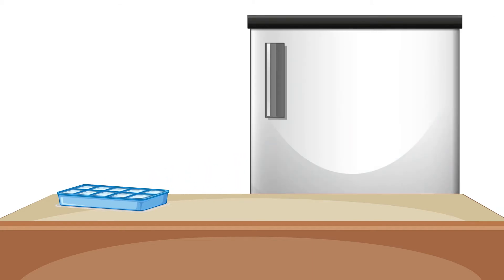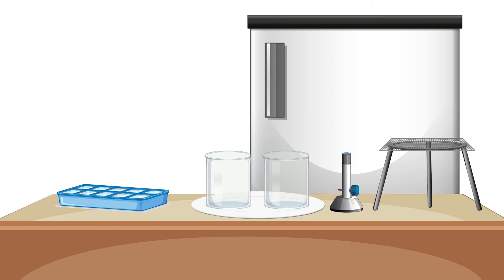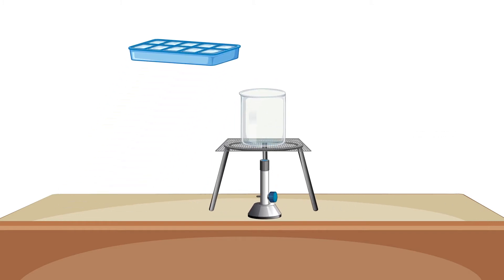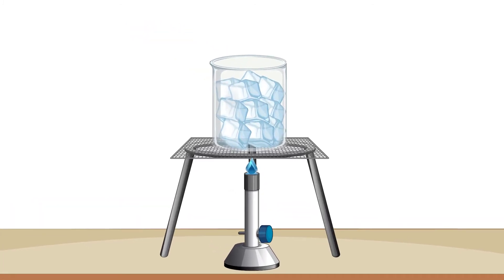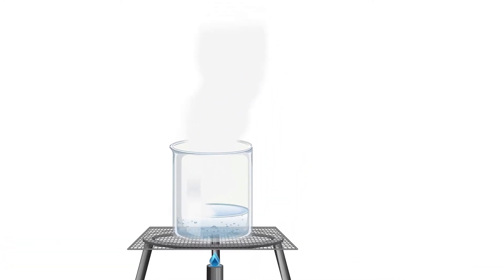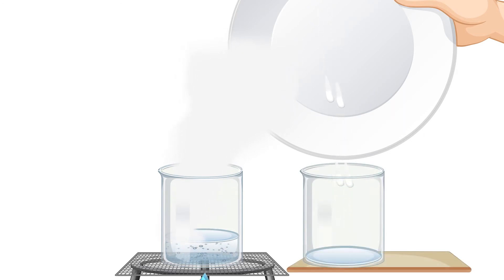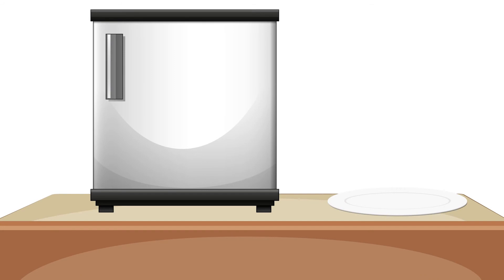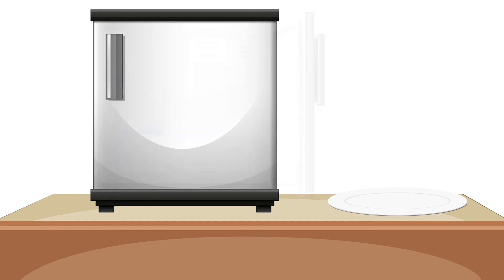Changing States of Matter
Learn about the processes that take place when matter is heated and cooled as it changes states. Head to ngscience.com for a range of related videos and other resources suitable for use in the classroom or at home.

The Changing States of Water
Most matter changes state when it is heated or cooled. Some matter requires large increases or decreases in temperature before it changes state. Gold is a solid at room temperature. It needs to be heated to over 1,000oC (1,832oF) before it begins to melt. Other matter can change state more easily.

On Earth, water exists in three states – as solid ice, liquid water and as the gas water vapor. Let’s take a look at the temperature changes that must take place for water to change from one state to another.

At room temperature, water is in a liquid state. When water is cooled to 0oC (32oF), it begins to change into solid ice. This process is called freezing and the temperature at which this occurs is called its freezing point. So, the freezing point of water is 0oC.

At temperatures below 0oC, ice will remain in its solid state. If ice is heated, it can change from a solid to a liquid. The process in which matter changes from a solid to a liquid is called melting. The temperature at which this begins to occur is called the melting point. The melting point of matter is the same as its freezing point. So ice has a melting point, 0oC (32oF).

When water is heated it changes from a liquid into the gas water vapor. This process, called evaporation, occurs more rapidly the more water is heated. At 100oC (212oF), water begins to boil. Boiling is the process by which a liquid rapidly changes into a gas. When water boils, it changes into an invisible gas called steam. The temperature of a boiling liquid does not increase, even when more heat is added.

Have you ever noticed water droplets form on the side of a cold glass of water? The droplets of water form when water vapor in the air cools as it comes in contact with the cold glass. This process of changing from a gas to a liquid is called condensation. Condensation can occur at any temperature.